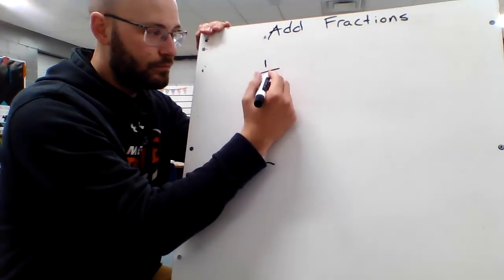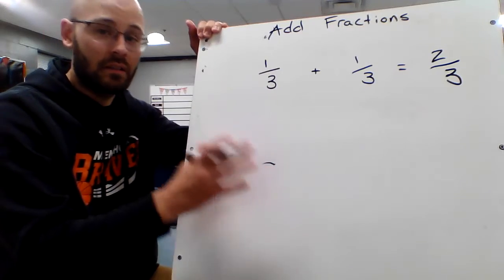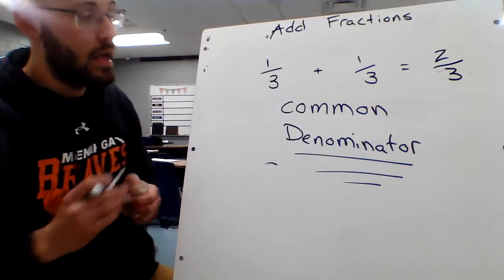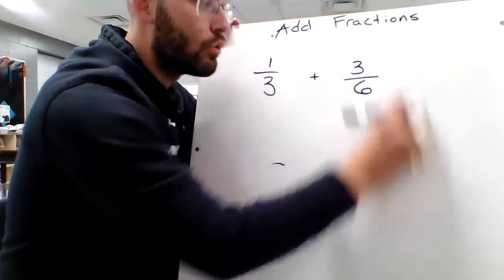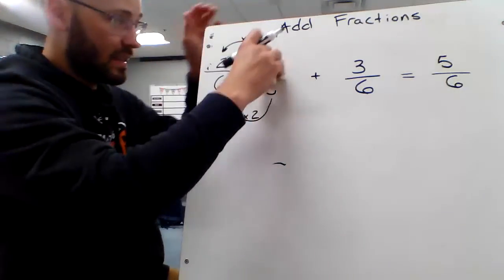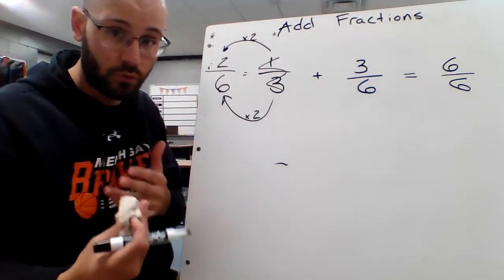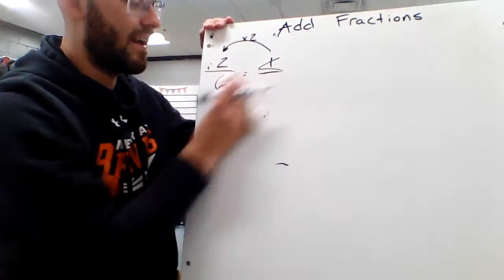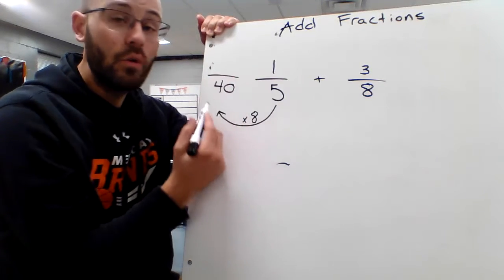Adding Fractions (Common Denominators)